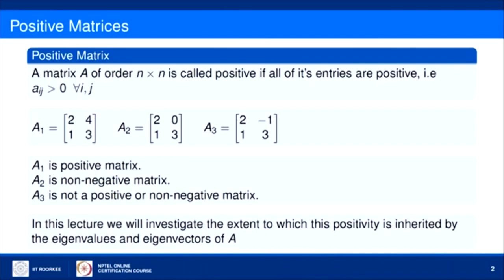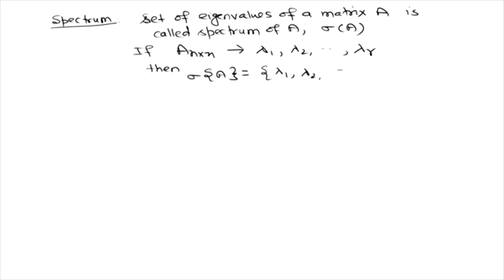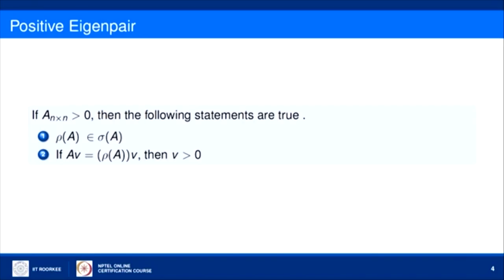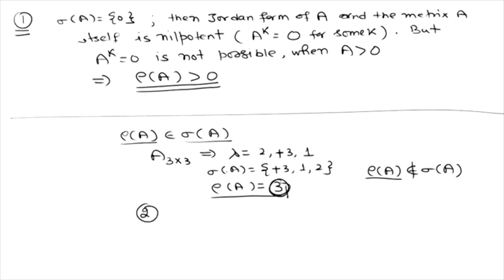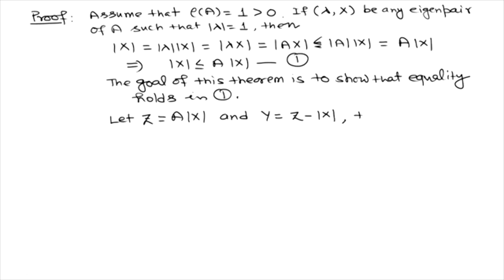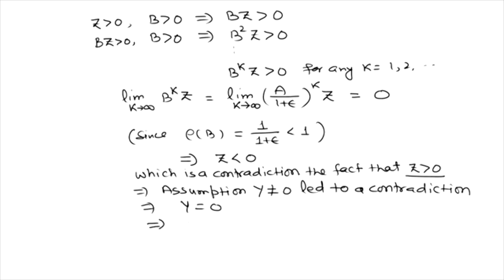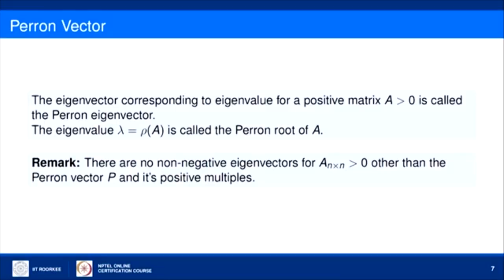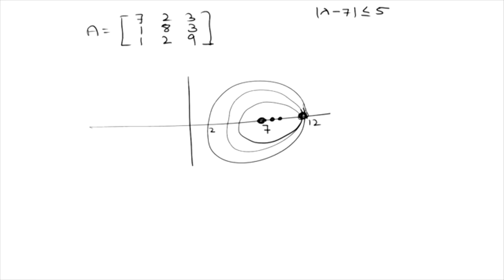Introduction to Positive Matrices